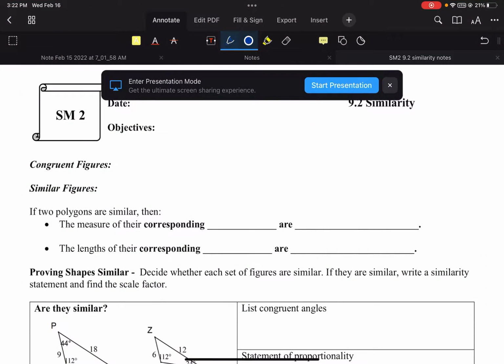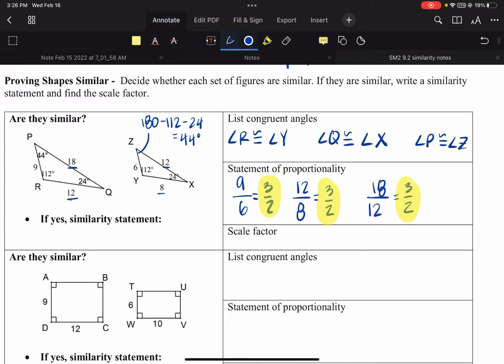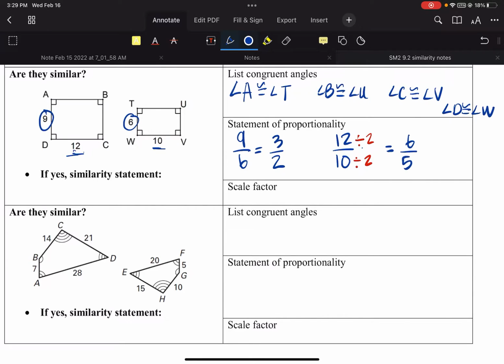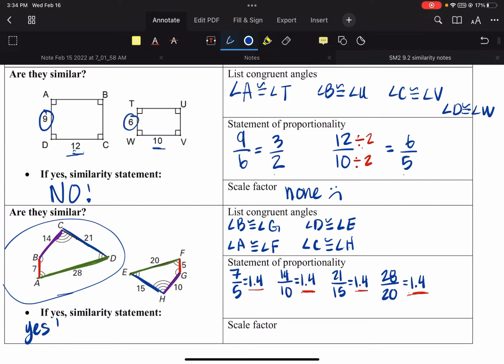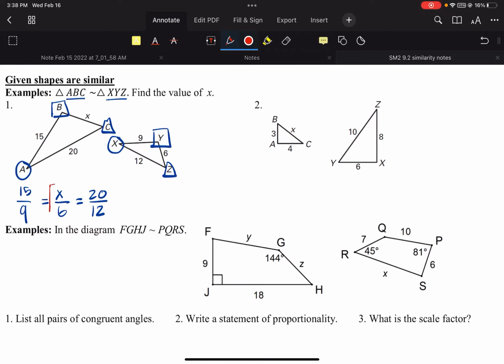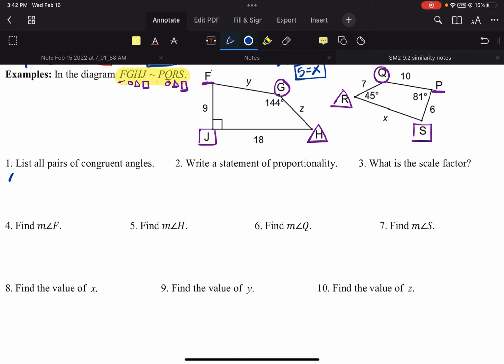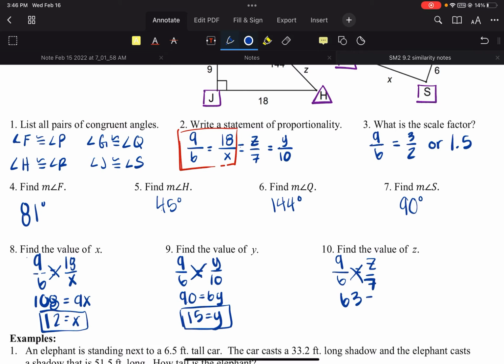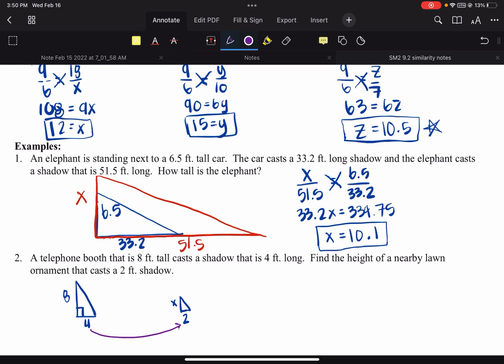Math 2: Similarity